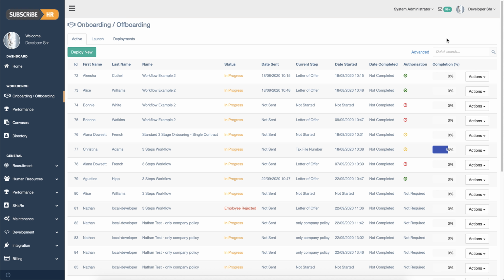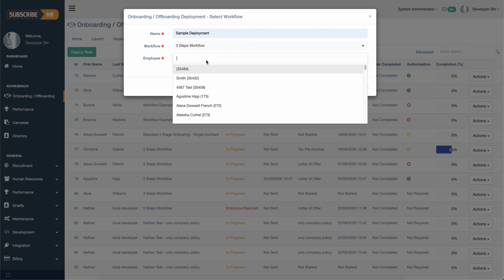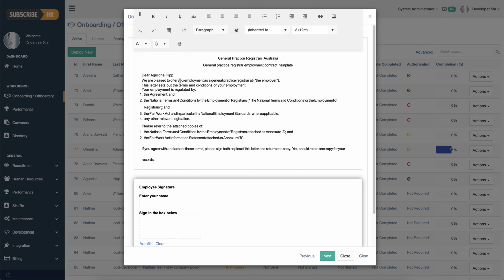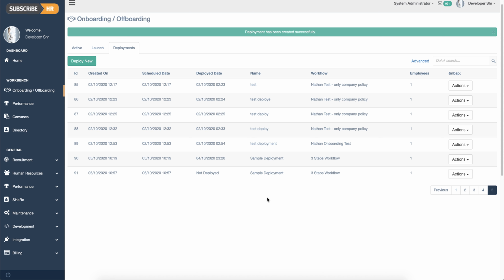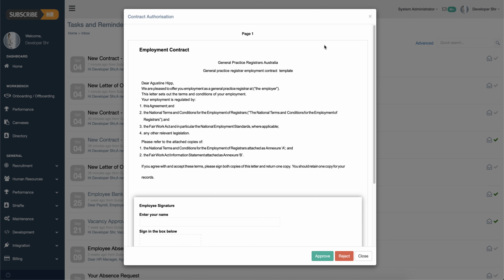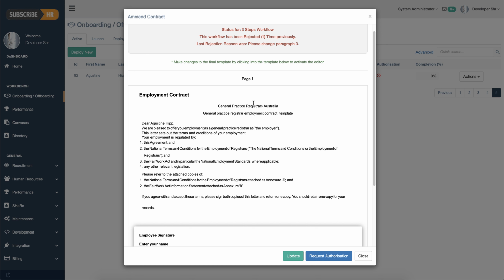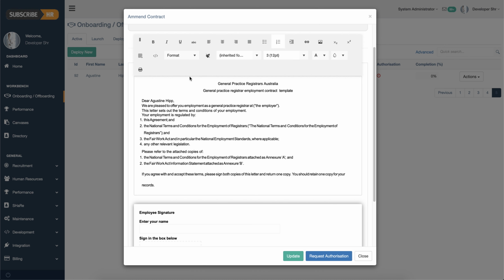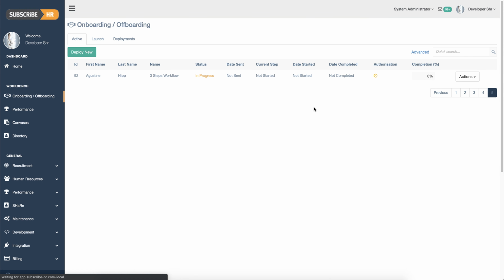Subscribe-HR. Leading Provider of People Loving Technology. HR Cloud Software. Employee Onboarding.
e-Recruitment, Free Employee Onboarding, Core-HR, Self-Service, Surveys, Performance Management, Self-Service, Payroll Integration. Integration with Payroll Software like: Xero, MYOB, NetSuite, CloudPayroll, Attache, Datacom. The world's most Flexible Codeless HR Software Platform.